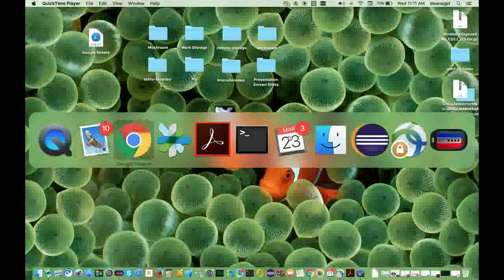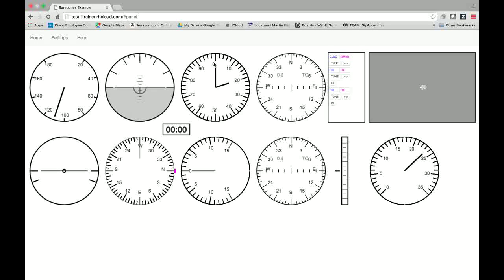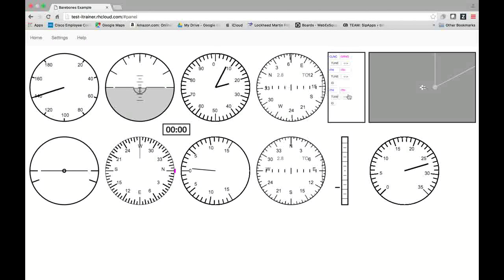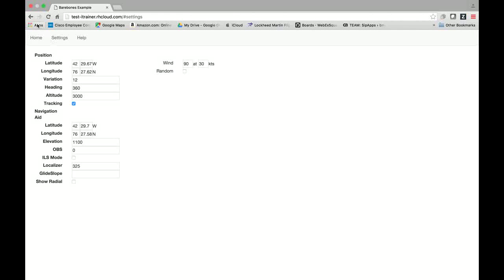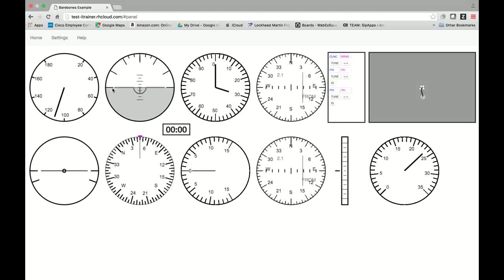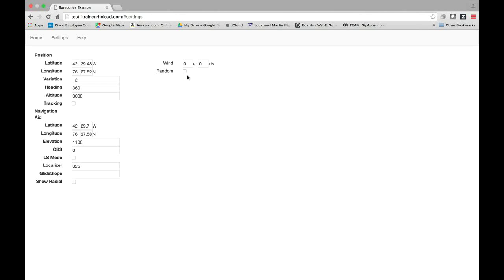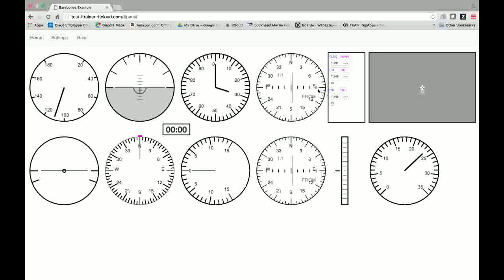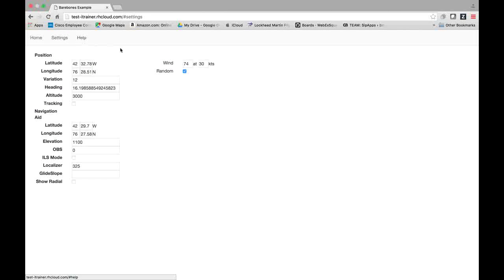Online Instrument Trainer Settings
How to use the settings page for the simplified online flight trainer